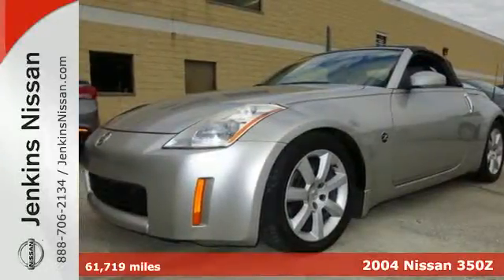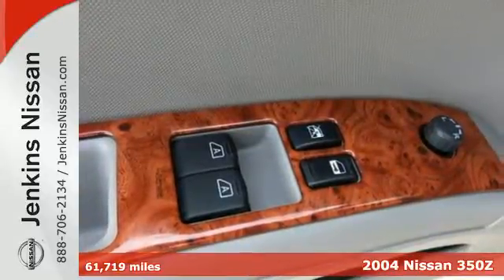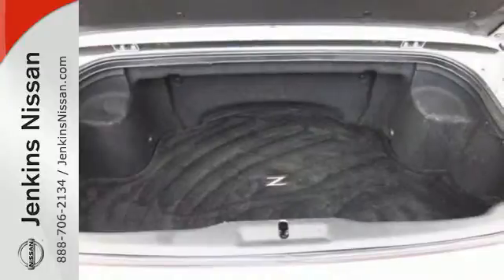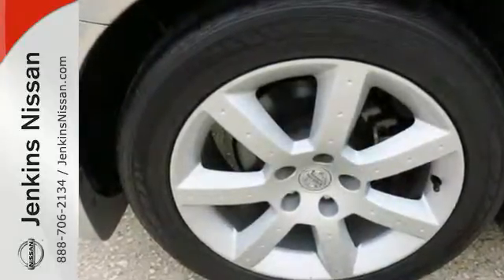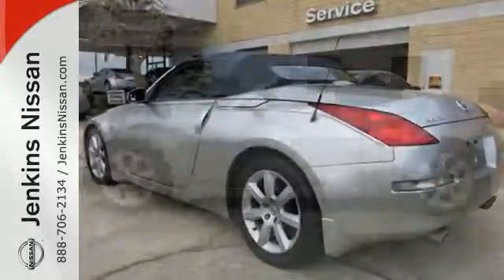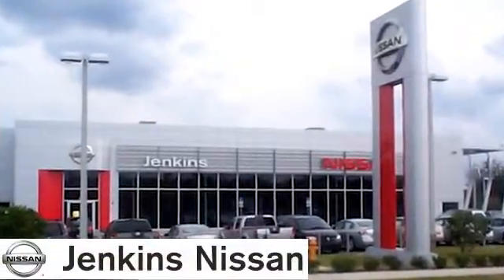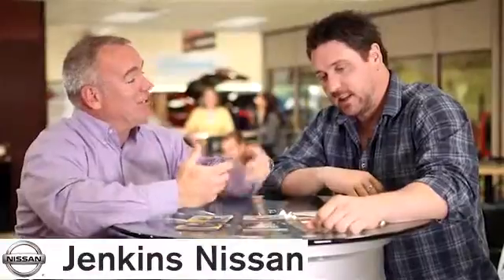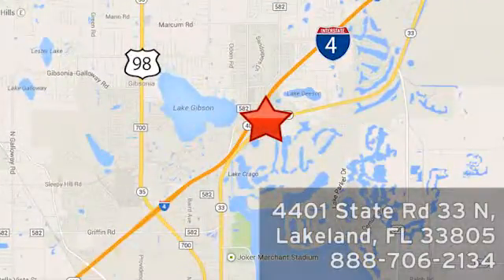2004 Nissan 350Z Lakeland FL Tampa, FL 16Z03B - SOLD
Year: 2004
Make: Nissan
Model: 350Z
Trim: 2dr Roadster Touring Auto
Engine: 3.5 L V6 Cyl.
Transmission: Automatic
Color: Chrome Silver Metallic
Interior: Charcoal
Mileage: 61719
Stock #: 16Z03B
VIN: JN1AZ36A94T010707

Address:
401 State Rd 33 N